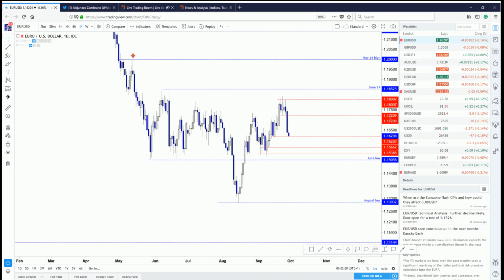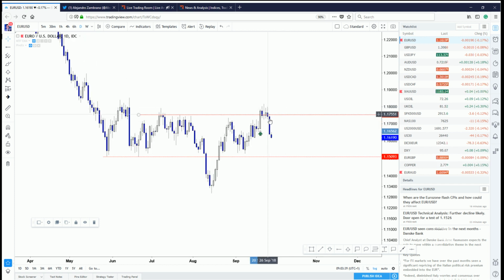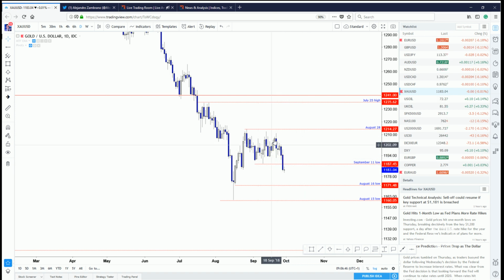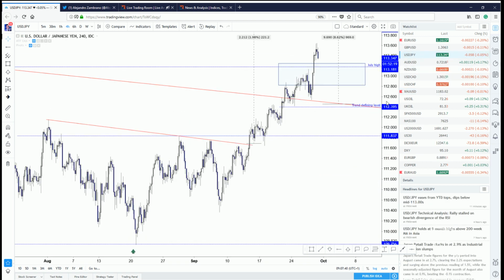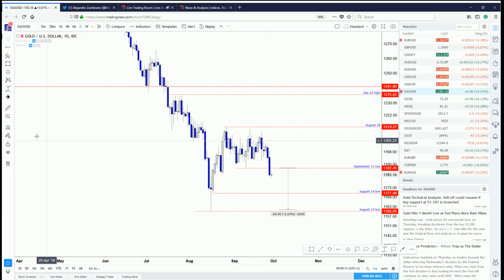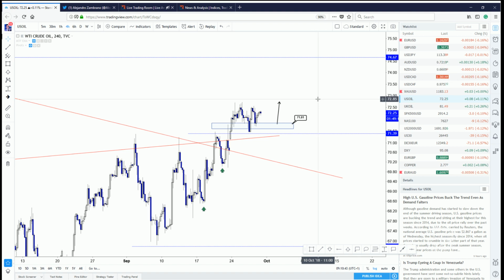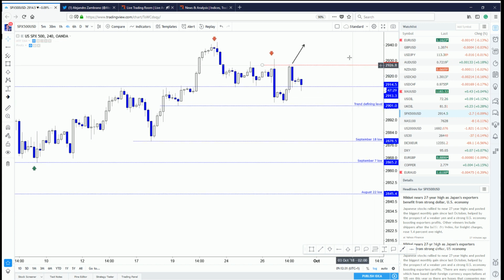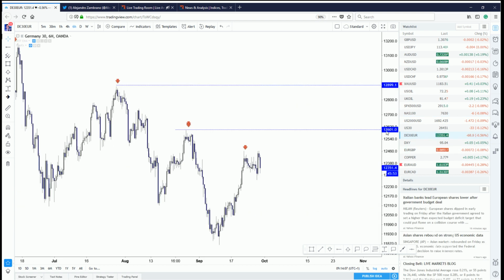Market Update: Bitcoin, EUR/USD, Gold prices, Crude oil prices, and DAX 30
Join this free webinar, starting at 9:00 am London time, as we provide you with an update on EUR/USD, Bitcoin, Gold, Crude oil, and the DAX 30.